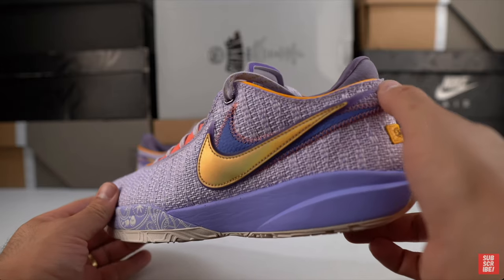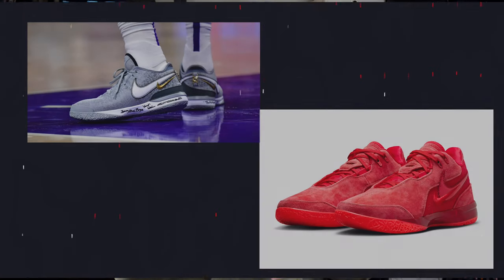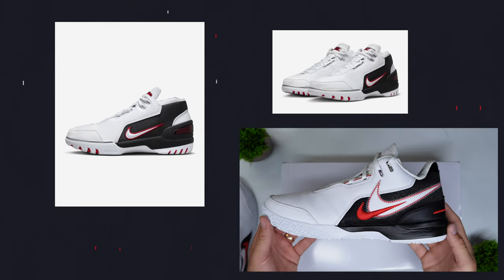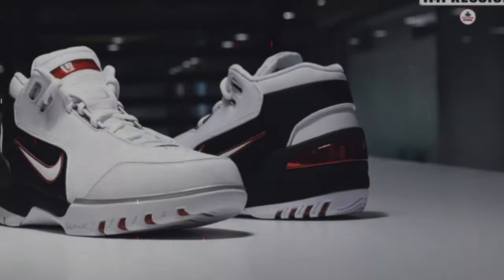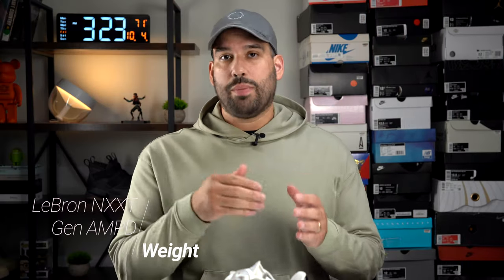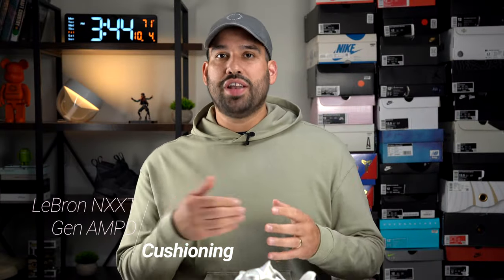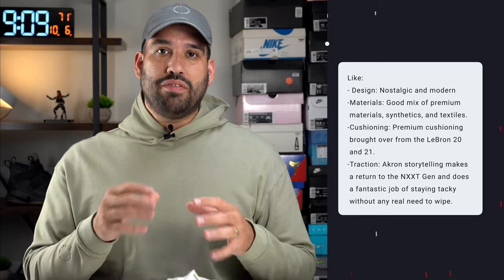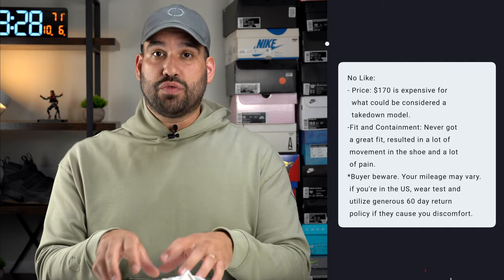Nike LeBron NXXT Gen AMPD Performance Review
Welcome back everyone! Today we have the LeBron NXXT Gen AMPD. This is a shoe that has confused me... mostly from a pricing perspective. I decided to give them a try these are my thoughts!

Ulanzi Clock/Counter
Digital Wall Clock and Thermostat

Gear I Use:
Mountdog Soft box Lighting

Timcodes⏰:
0:00-Intro
2:17-Packaging
3:13-Design
4:50-Materials
5:43-Weight
6:10-Fit and Containment
7:49-Cushioning
8:45-Traction
9:24-Like
10:12-No Like and Nike's Return Policy
13:12-Outro